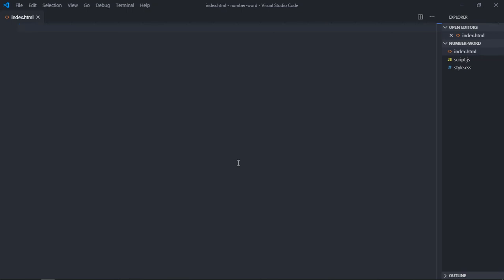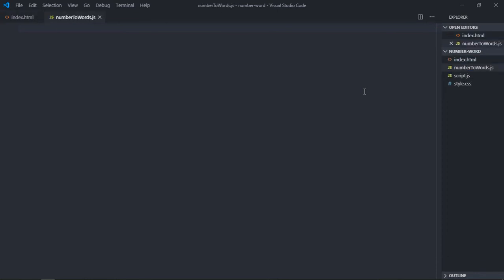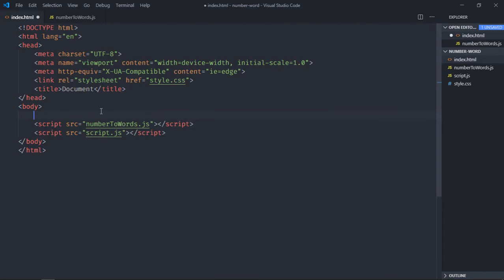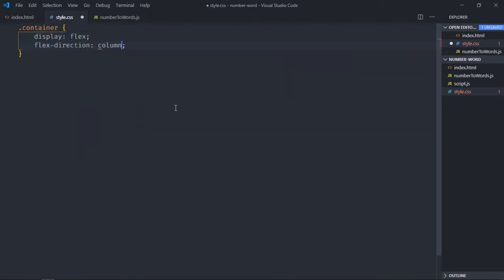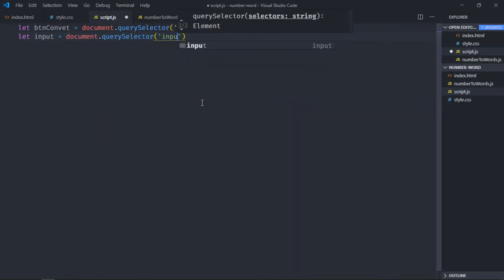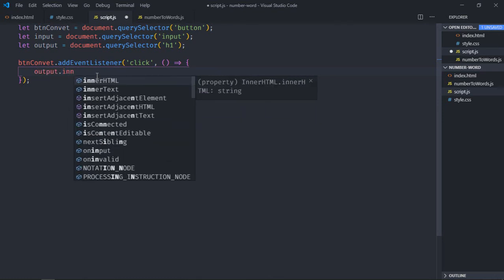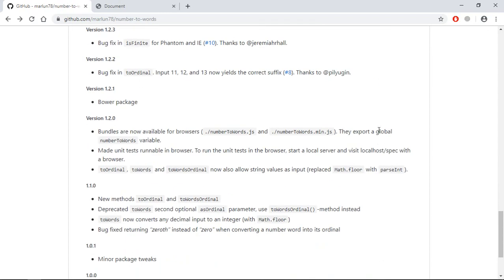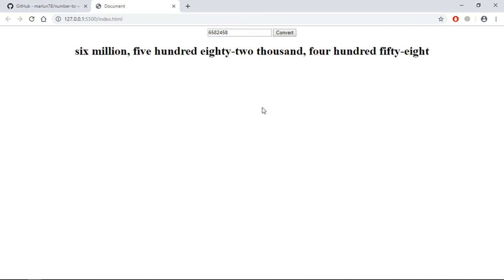How to Convert Number into Words in Javascript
In this video, you will learn how to convert number into words in javascript.  I hope you'll like the video and leave your feedback and suggestions for future video tutorials.

0:00 Download Number to Words Javascript Library
0:40 HTML
1:33 CSS
1:58 Javascript
3:50 Final Output